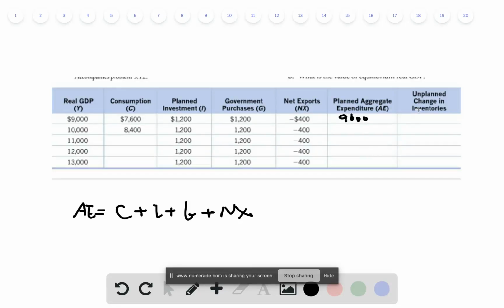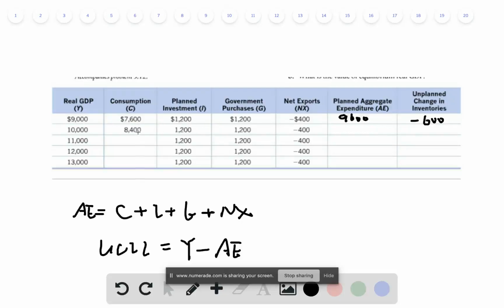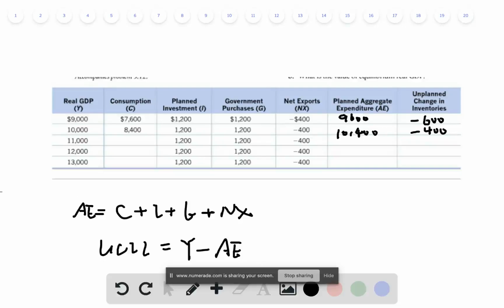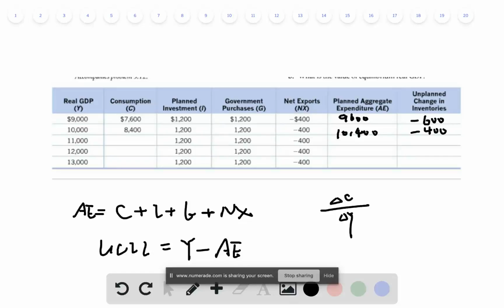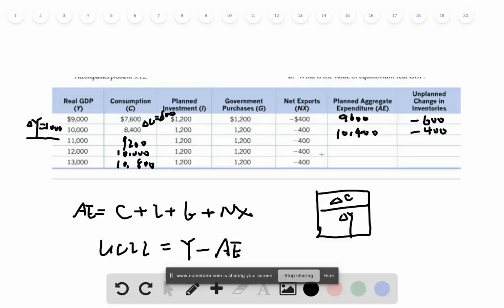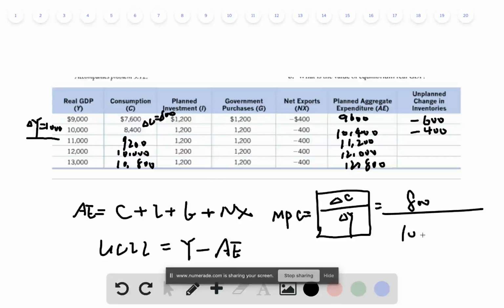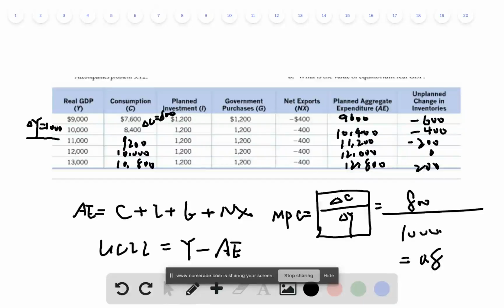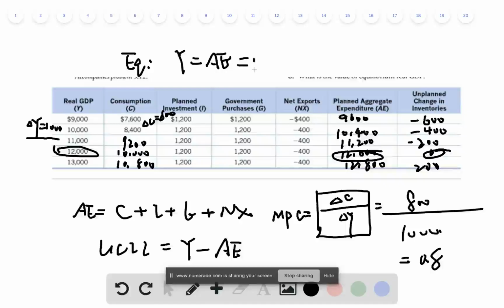Fill in the blank cells in the table below Assume that the value of the MPC does not change as real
Fill in the blank cells in the table below. Assume that the value of the MPC does not change as real GDP changes. Also assume that the values represent billions of 2009 dollars. a. What is the value of the MPC? b. What is the value of equilibrium real GDP?

📕 Economics Q&A
📕 Chemistry Q&A
📕 Math Q&A
📕 Statistics Q&A
📕 Computerscience Q&A
📕 Accounting Q&A
📕 Biology Q&A
📕 Physics Q&A